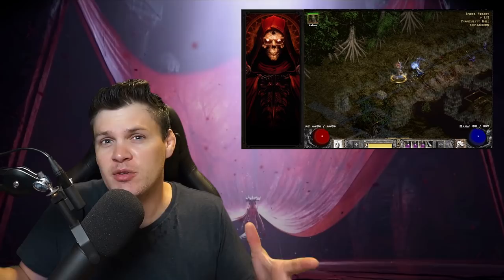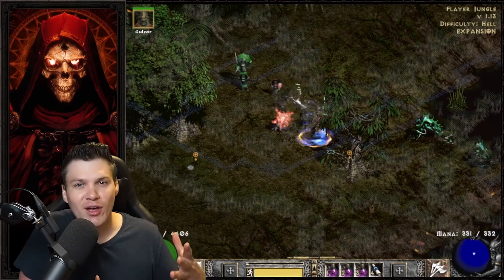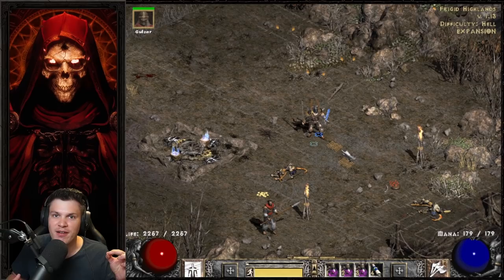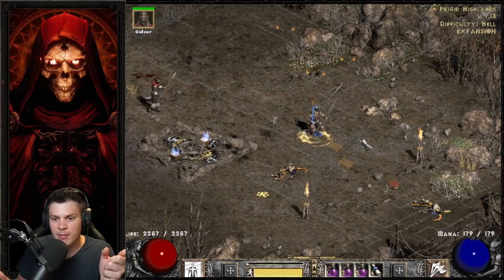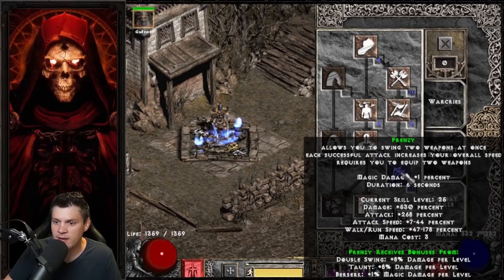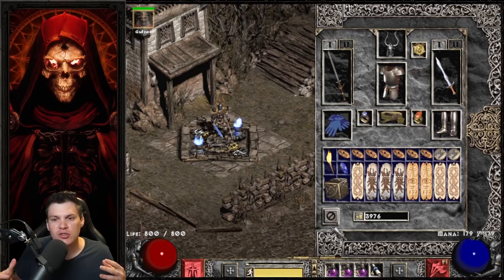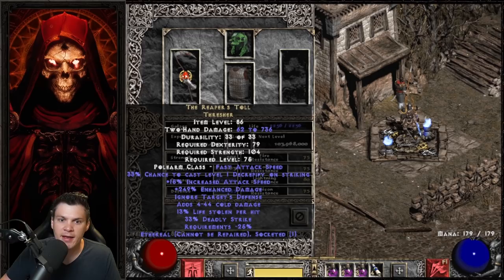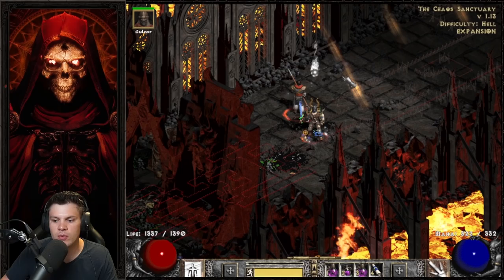Max Damage Death/Grief Frenzy Barbarian Build - Weapon Bug Swing Explained - Diablo 2 Guide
Time Stamps

00:00  Introduction
00:54  Build Pros
02:11  Build Cons
03:41  How to Execute the Weapon Swing Bug
06:46  Attributes
08:11  Combat Masteries
08:36  Combat Skills
09:21  Warcries
09:59  Barb Gear
12:57  Merc Gear
13:52  Chaos Sanctaury Run
19:07  Pit Run
21:22  Conclusion